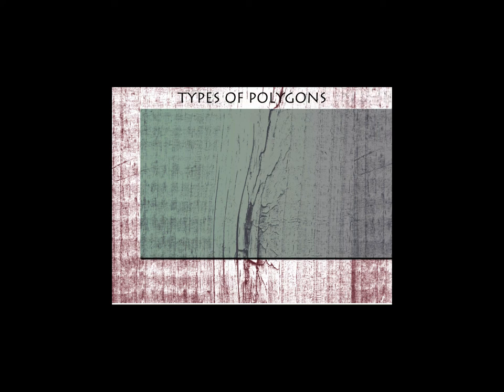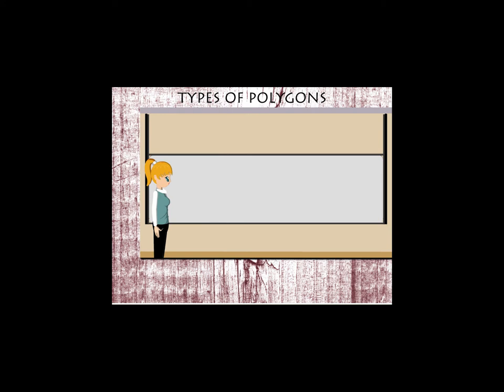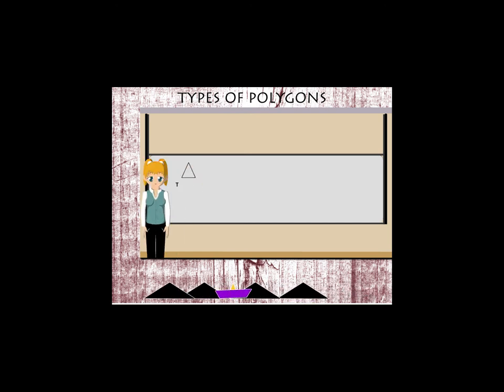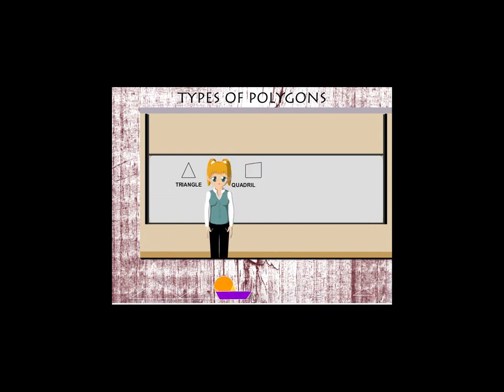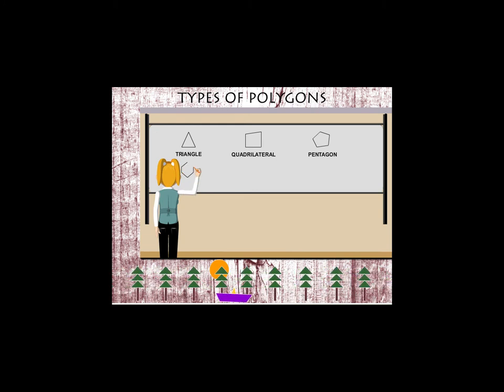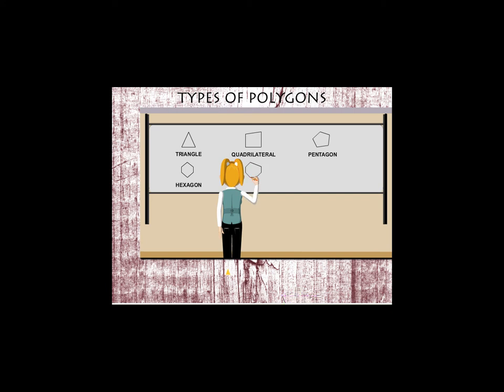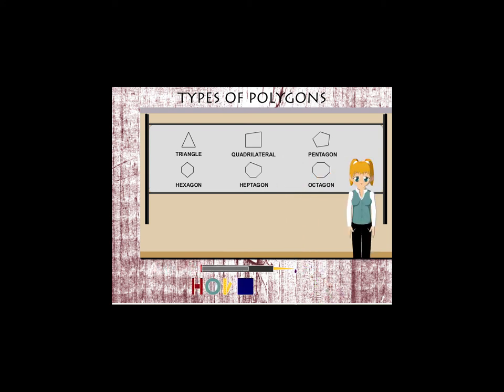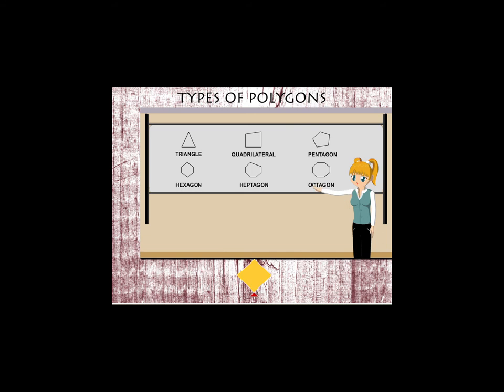Types of polygons U-7 class.4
TOPIC  : MATHS (TYPES OF POLYGONS  U-7)
CLASS : 4
 BY        :  DIGI NATURE